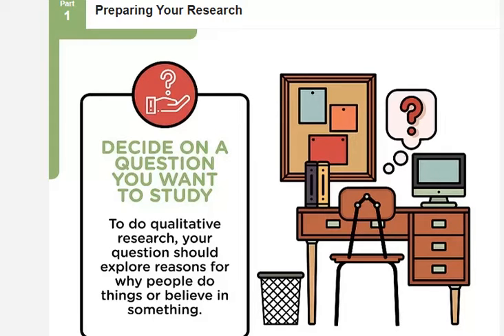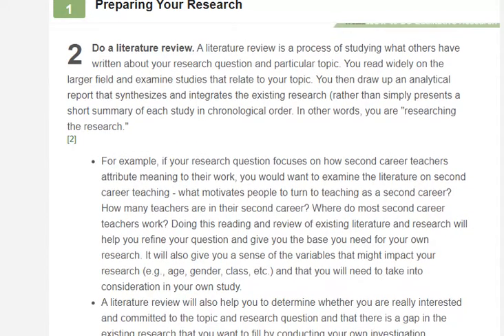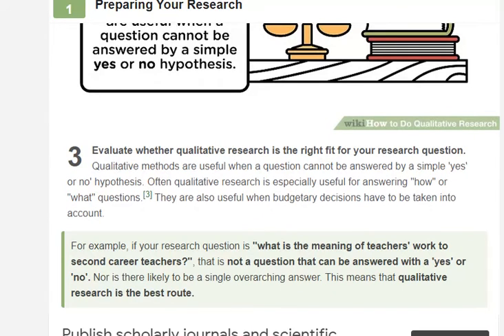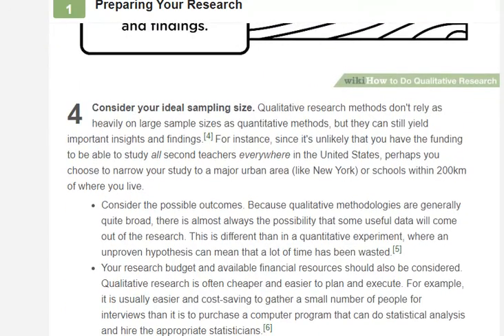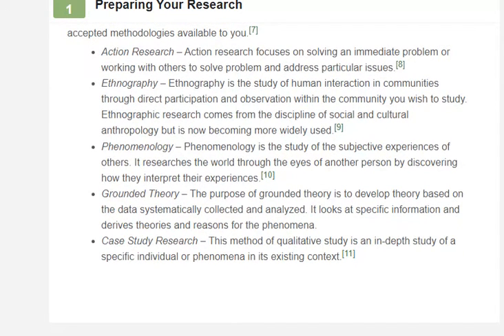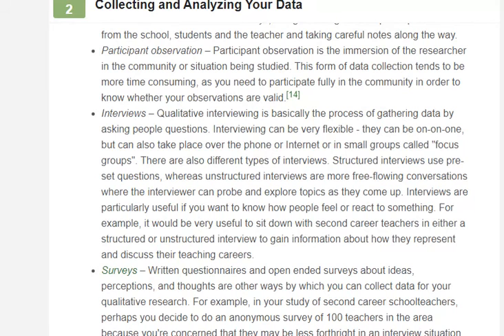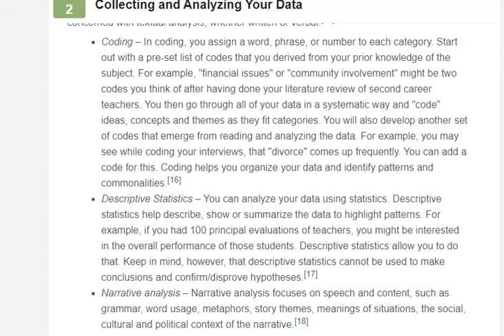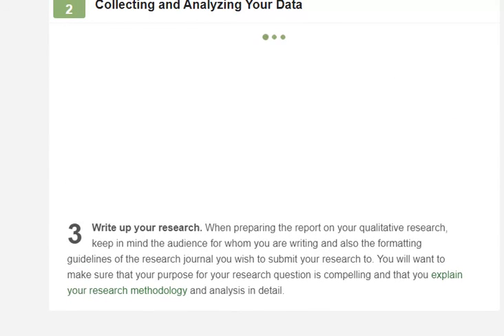Qualitative research conducting steps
this video is describing the all steps for conducting the qualitative research successfully